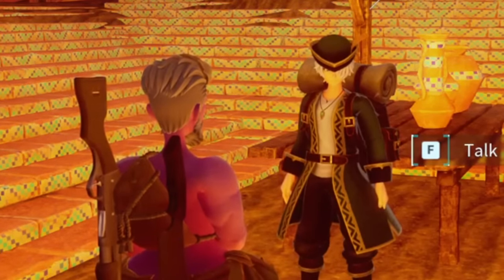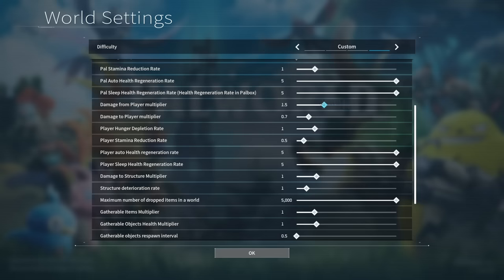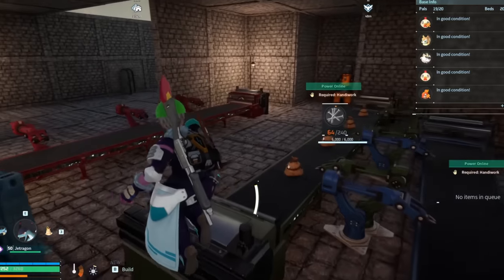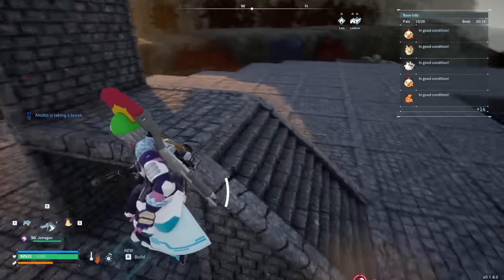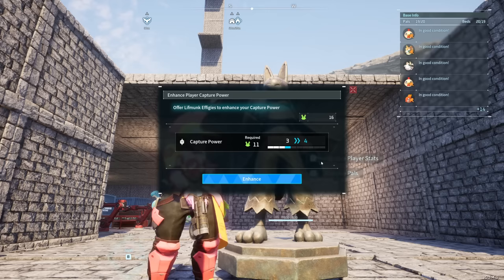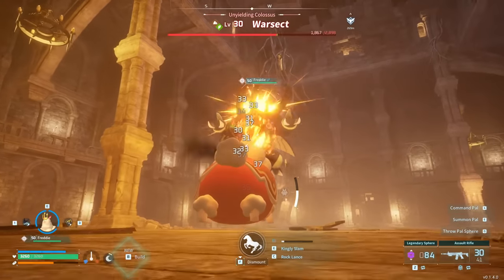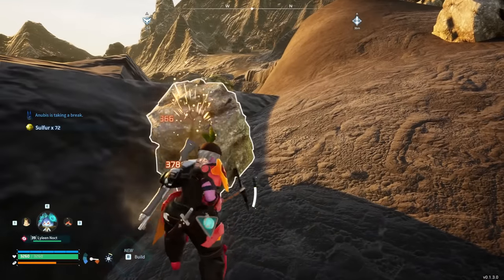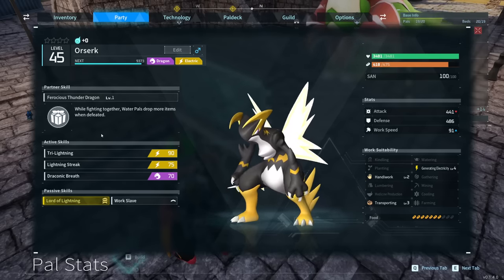Palworld - Stop Doing THIS Wrong - 14 ADVANCED Tips After 300 Hours - 0 CD Pal Attacks & More!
There's some INCREDIBLE Tips Tricks you need to know in Palworld! Enjoy!

Monster Hunter World Iceborne gameplay and Monster Hunter Pro and Noob funny moments are on pause as we head into new Palworld game with Palworld gameplay and its Palworld best pals story guide how to location Palworld funny moments Palworld Pro and Noob Palworld all pals pal first tower Palworld best pal Palworld best pals location guide Palworld legendary pal Palworld base guide best base pals Palworld leveling level 50 xp fast up guide Palworld Pal butcher 160 base power attack Shadowbeak pal essence condenser pal fluid farm gobfin hot cold thermal undershirts base build statue of power lifmunk!